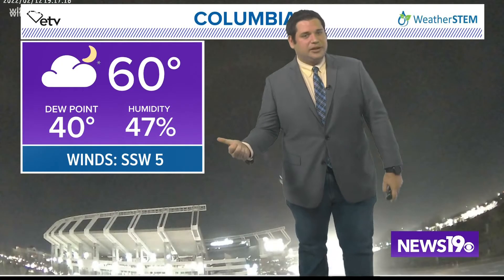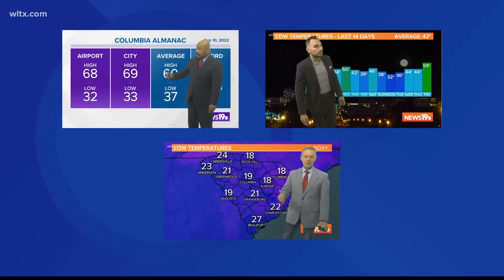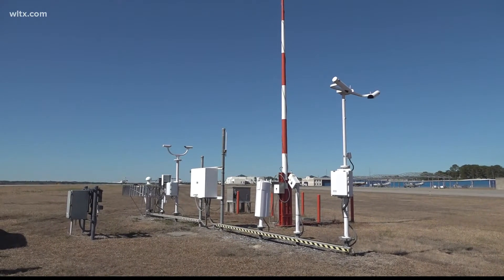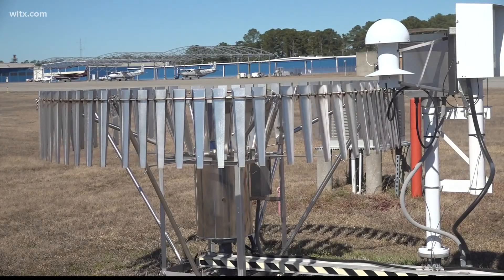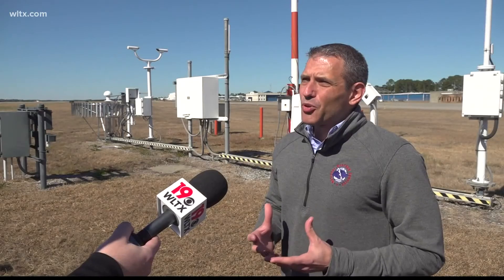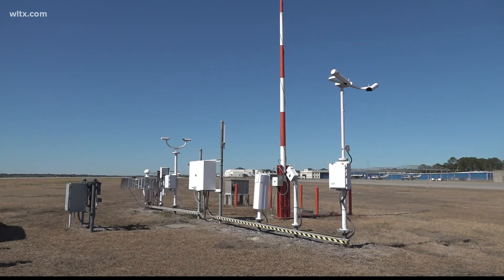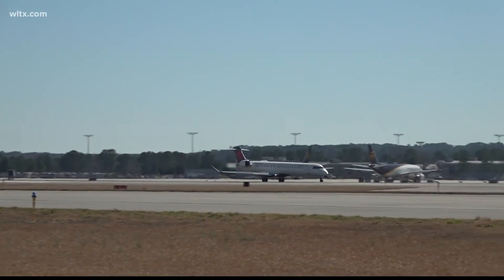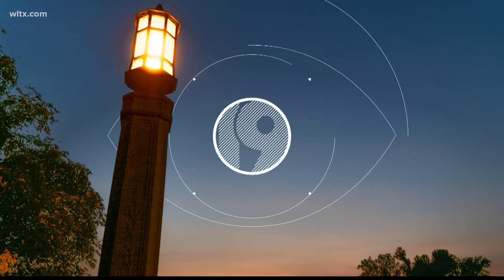The reason why we get our weather from the airport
When it comes to current conditions we use the data from an very important tool located at Columbia Metropolitan Airport.